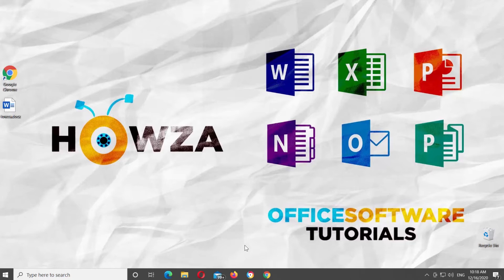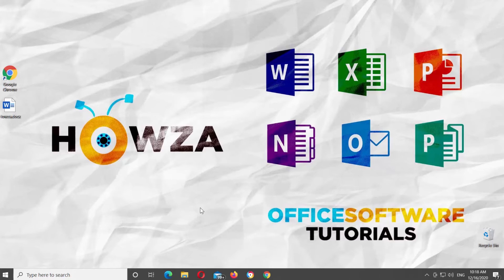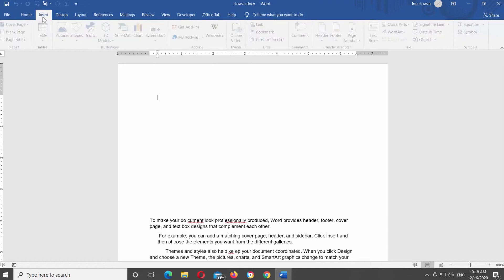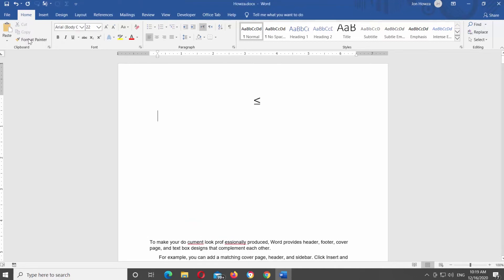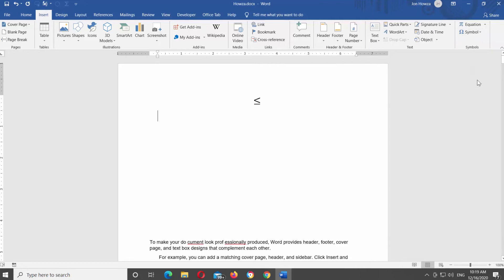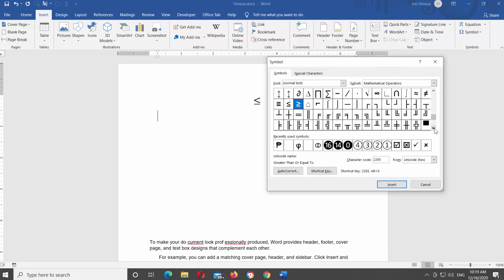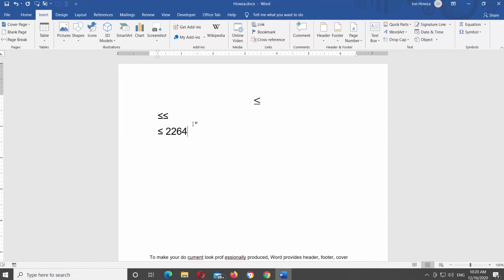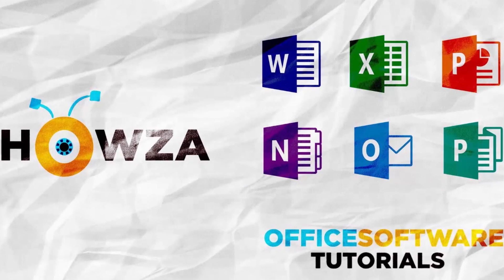How to Insert Less than or Equal to Symbol in Microsoft Word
Hey! Welcome to HOWZA channel! In today's lesson, we will teach you how to insert Less than or Equal Symbol in Microsoft Word.
There are a variety of symbols in Word, and most of them are hidden in the Symbol dialog box. If you want to insert a specified one into the MS Word document, like less than or equal to symbol, try the following steps or simply use shortcuts.
Go to Insert tab at the top tools bar. Look for the Symbols block. Click on Equation. The Design tab will be active. Choose less than or equal symbol from the tools bar to insert it.
Select the inserted symbol. Go to Home tab. You can change the size of the symbol.
Go to Insert tab at the top tools bar. Look for the Symbols block. Click on Symbol and choose More Symbols from the list. A new window will open. Set Subset to Mathematical Operators. Look for the less than or equal symbol. Click on it and click on Insert. Repeat as many times as you need. Click on Close once you’re done.
The last option is to use your keyboard. Type 2264 and press Ctrl+x on your keyboard. Easy.
Aside from using the symbol library and the alt code, you can also copy and paste the Less than or equal to symbol if it already exists in your document. Or you can copy it from somewhere else like a web page.